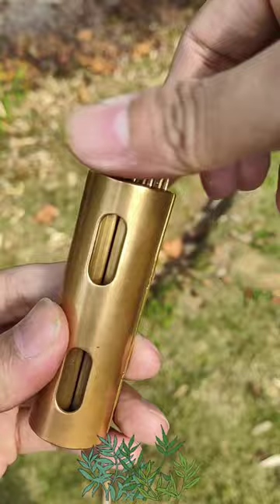When you pick up a leaf from the ground🌿☘️ 😎🥦Link in Comments